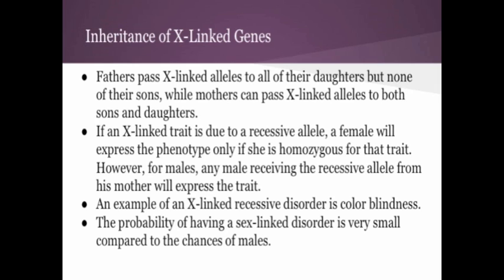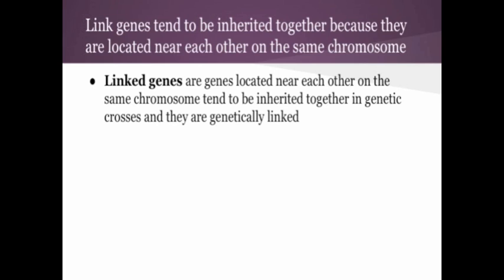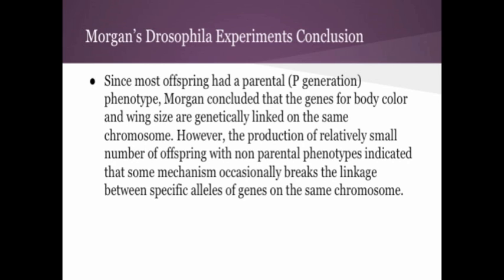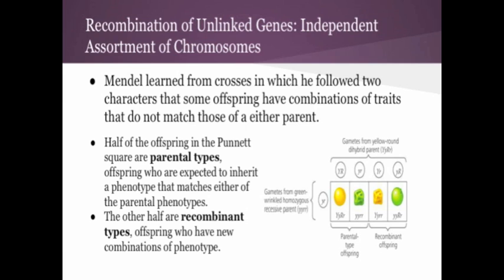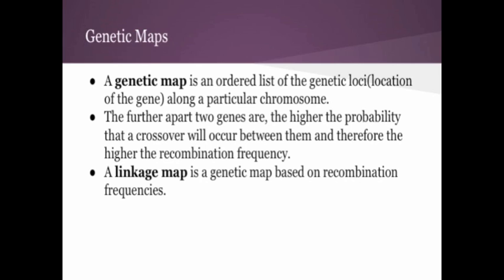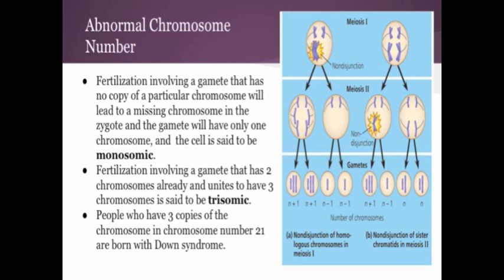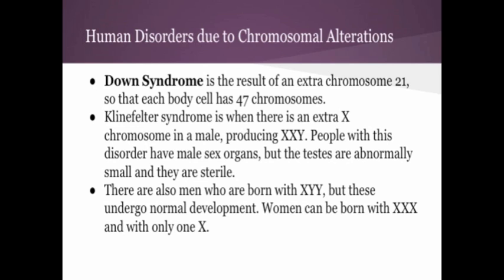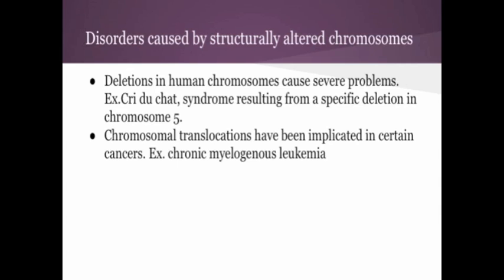AP BIO: Genetics disorder Adolfo and Elena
In this video we will explain chapter 12.2, 12.3, and 12.4 of the AP Biology 10th Edition Campbell textbook.